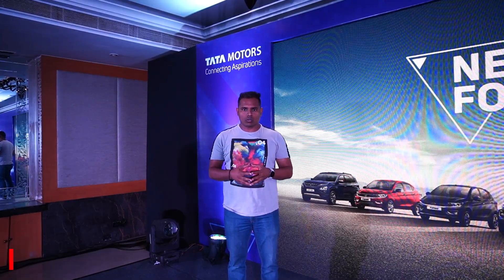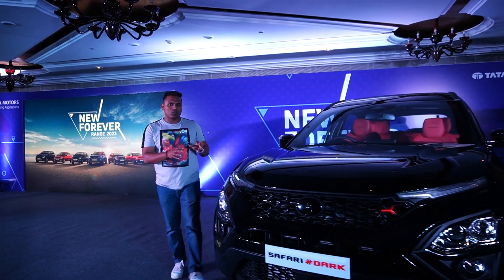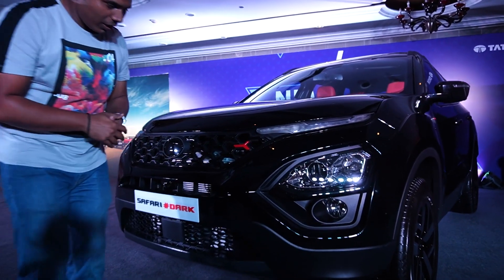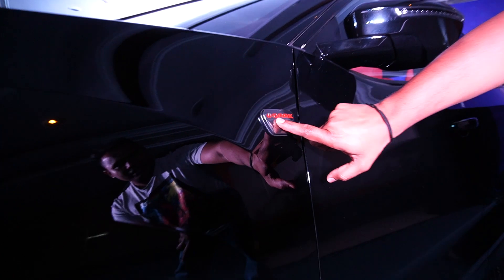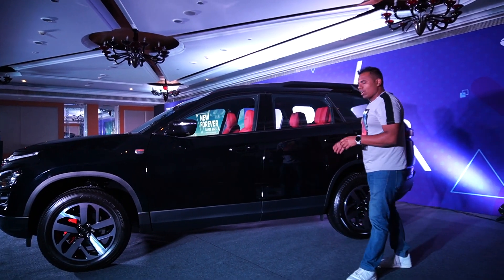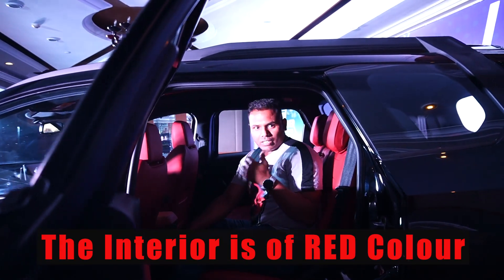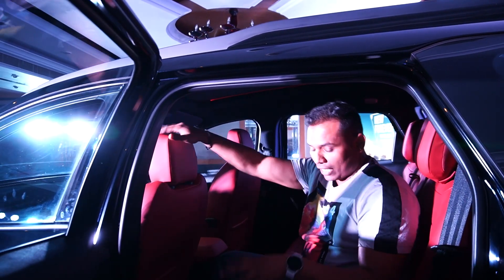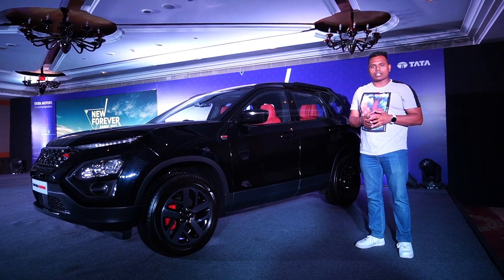Something New by Tata Motors | Safari Red Dark Details | Auto Quest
The price of 2023 new Tata Safari XT Plus Dark Edition in New Delhi is Rs 19.98 Lakh (Ex-showroom). Dark Edition is available with XZ and XZ+ variants also other than XT+ variant.

Tata Safari Dark has a certified mileage of 16.14 kmpl.

Tata Safari Dark Edition Colours are - Oberon Black, Oecus White, Tropical Mist, Royale Blue and Daytona Grey.

Tata Safari Dark Edition Engine and Transmission: It is powered by a 1956 cc engine which is available with both 6 speed Manual transmission and 6 speed automatic torque convertor and The 1956 cc engine which is sourced by FIAT which produces the power of 170ps@3750rpm and 350nm torque @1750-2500rpm.

Safari  Dark Edition Specs & Features: Tata Safari XT Plus Dark Edition is a 7 seater Diesel car which is available with 6 seaters also in XZ and XZ+ variants. New Tata Safari Dark Edition has Multi-function Steering Wheel,Power Adjustable Exterior Rear View Mirror,Touch Screen,Automatic Climate Control,Engine Start Stop Button,Anti Lock Braking System,Alloy Wheels,Fog Lights - Front,Power Windows Rear,Power Windows Front, Automatic Headlamps, Rain sensing Wipers.

2023 New Tata Safari has all the safety features required like 6 Airbags in Top Variant and 2 Airbags standard. New Safari has ABS, EBD and 17 ESP functions in Top Variants and 14 ESP Functions are standard for all.

- Gear we Use  (Trusted Products links)
Sony alpha 6400 Camera
Go pro Hero9 Black
I Phone 12
DJI Wireless Mic - Rode Wireless Go 2
Rode LAVGO Lavalier
Rode Wireless Go 2
Rode LAVGO Lavalier
Amazfit GTS 2 Mini
Samsung Galaxy 4 Watch
Rode Video Micro
Boya MM1 Mic
Boya BYM1 Omnidirectional Lav Mic
WD Hard Drive 1 TB
Sony SD Card 128GB
Apple iPhone
Apple Mac Book Air
Apple i-Pad Air
Apple AirPods

THANKYOU